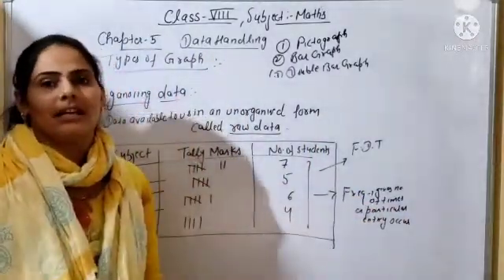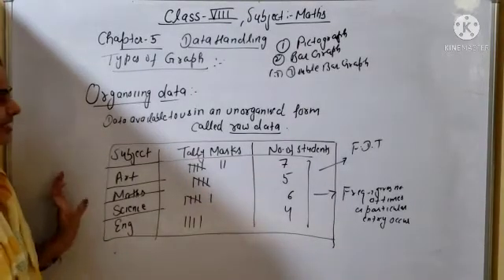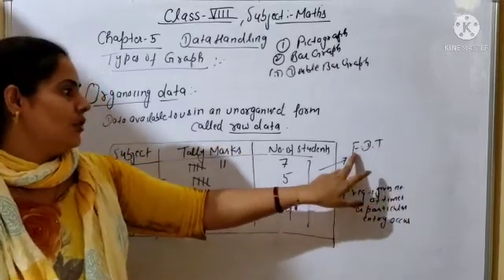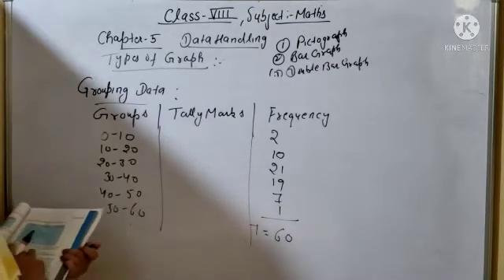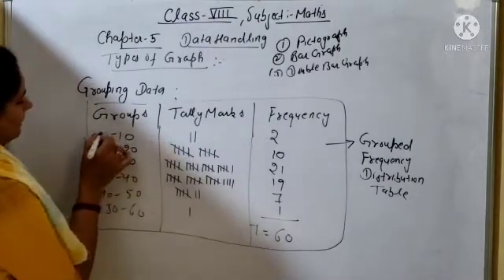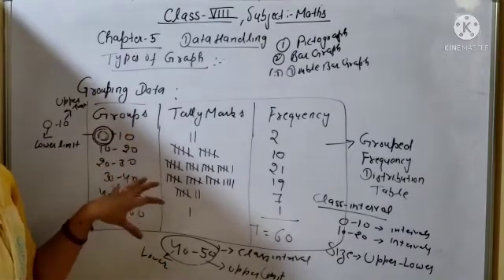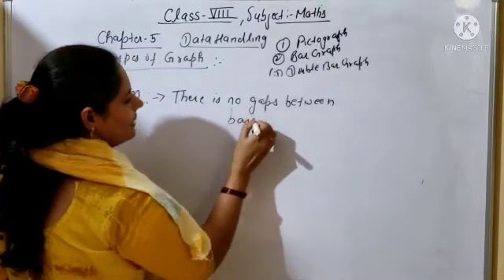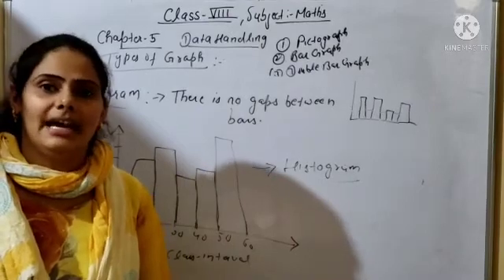Class VIII Maths (Substitution)